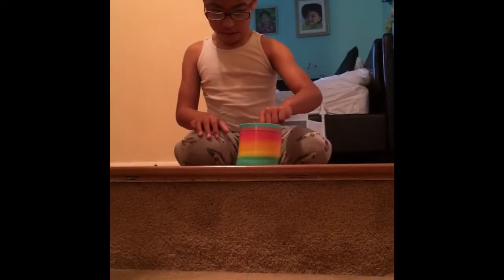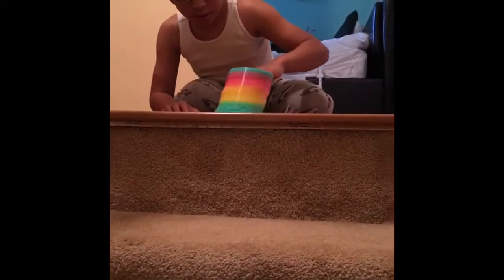Slinky Challenge 😳😲😮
Who's ready for the slinky challenge? Well it's not really a challenge but when you have quite the imagination, no breakfast and limited mobility, LOVE a great "challenge" just about anything will be fun!

Spam the comments section with theslinkychallenge!!!

Join us and post your challenges as well! Let's get this video to "a hundred thousand likes!"